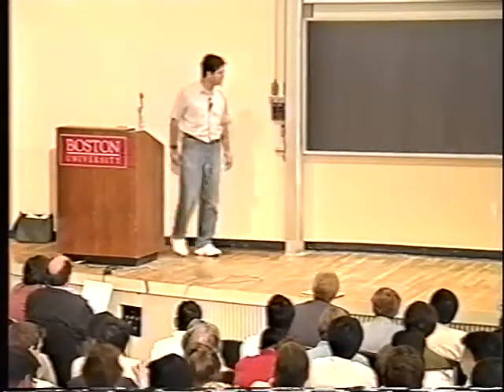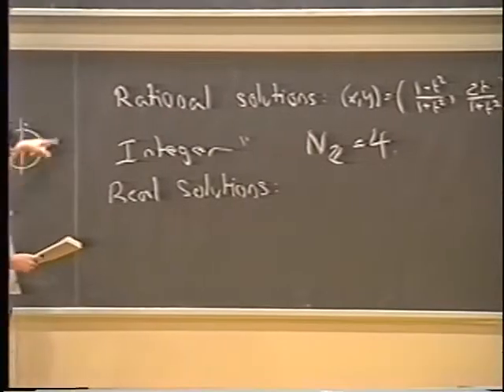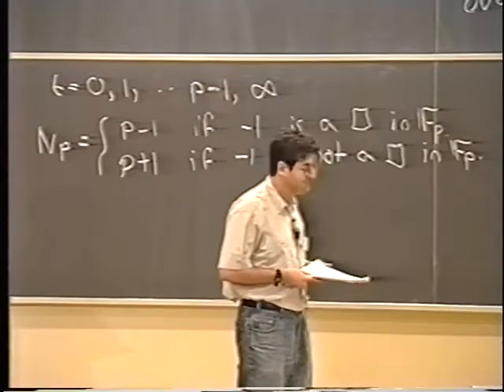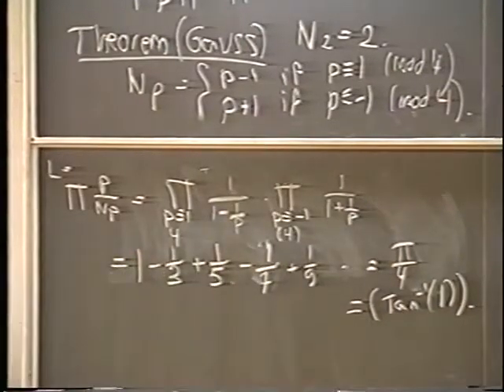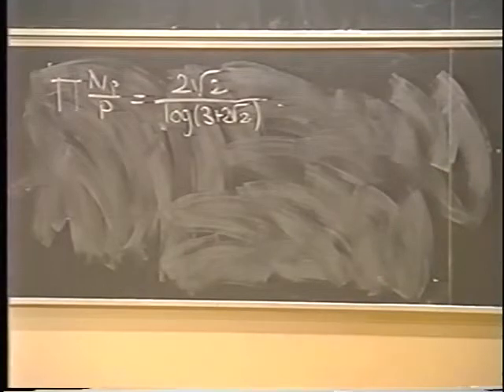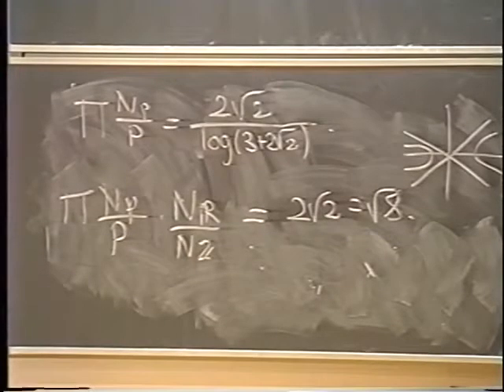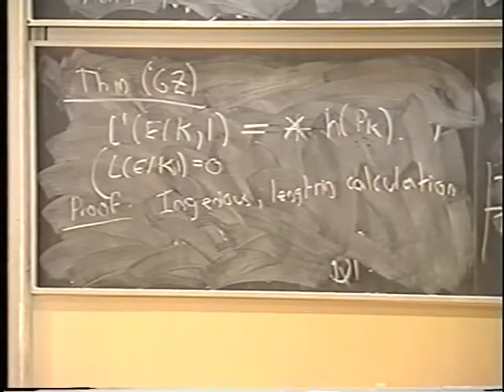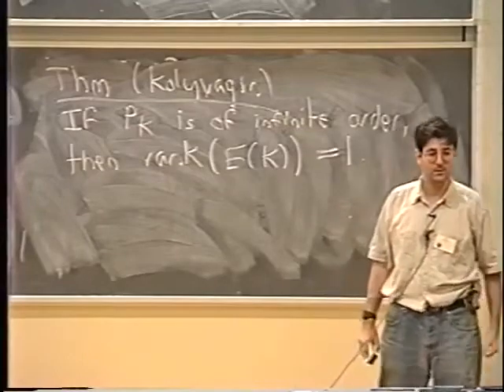Wiles' Theorem on Modular Elliptic Curves Consequences - Henri Darmon